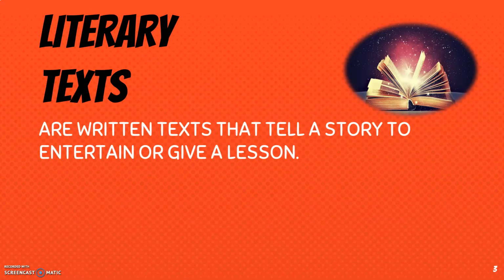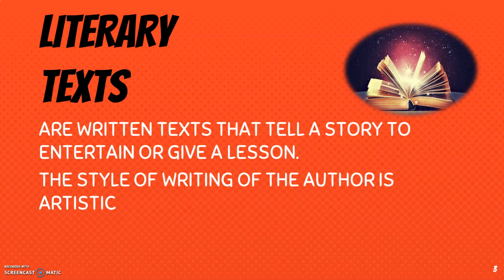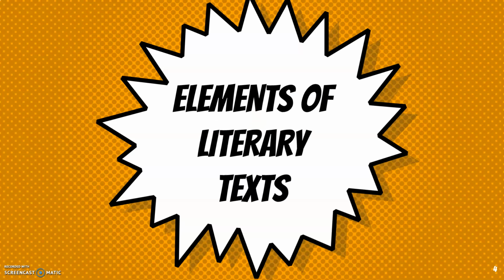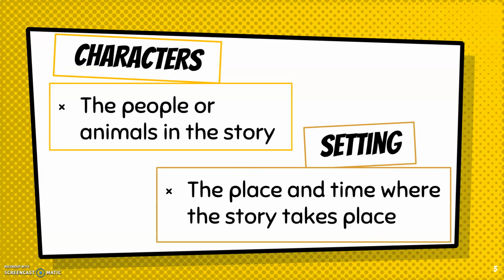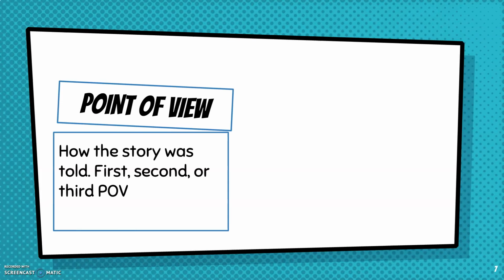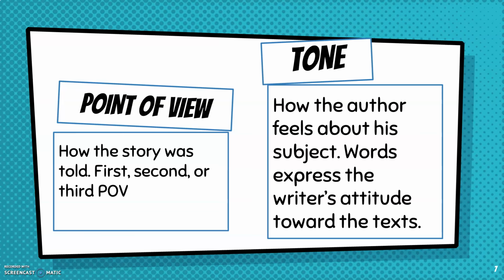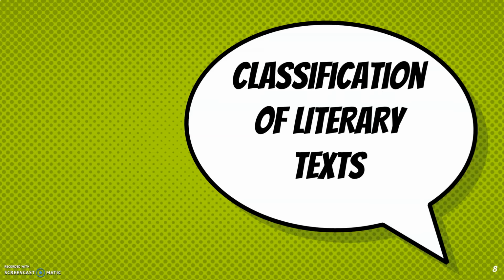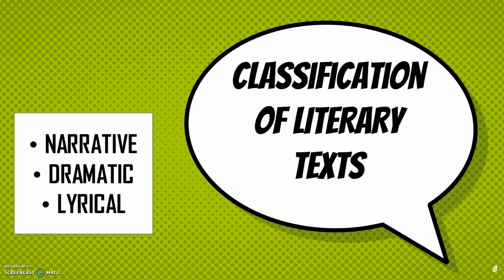LITERARY AND INFORMATIONAL TEXTS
Ever wonder the differences of the two? Here's a quick video to enlighten you. :)